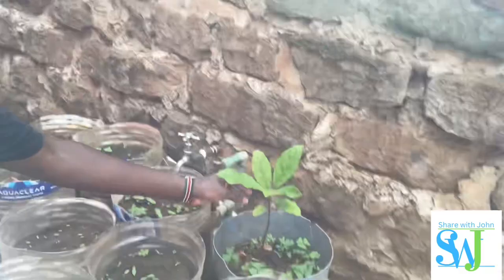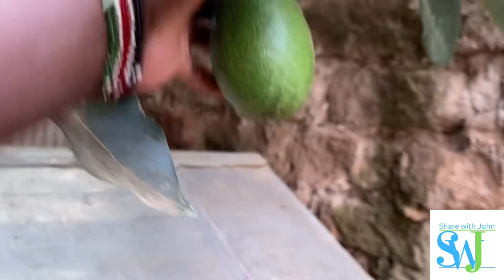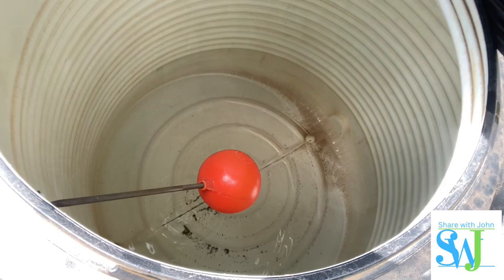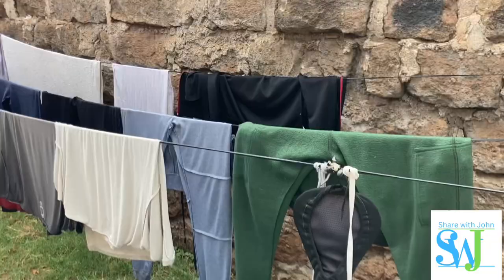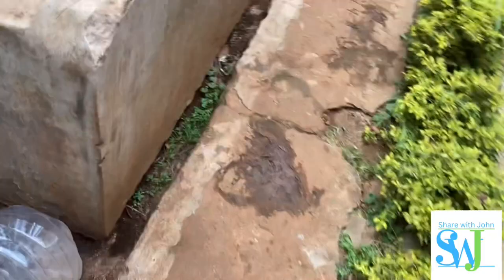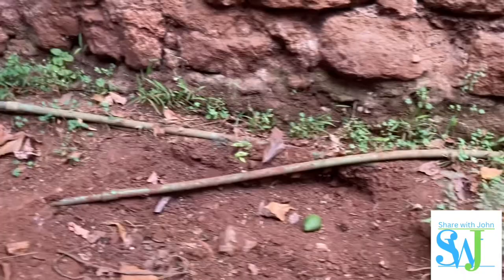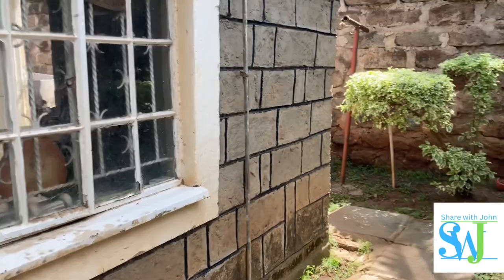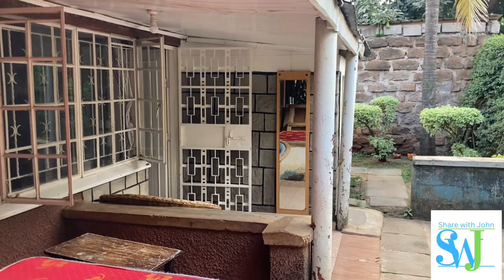PLANTING THE SWEETEST MANGO IN AFRICA#agriculture